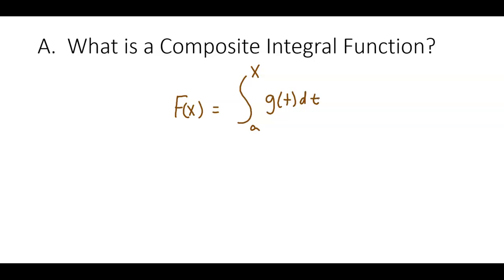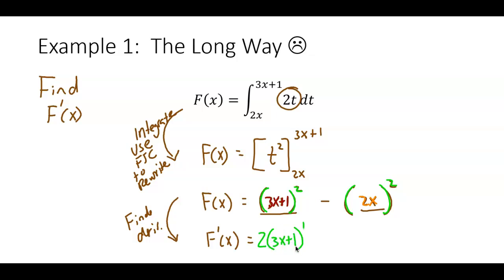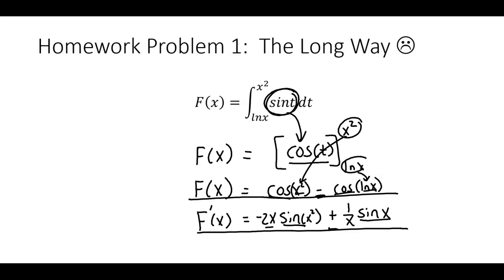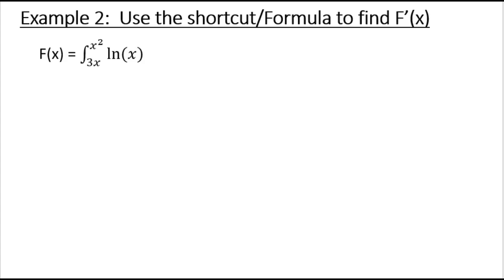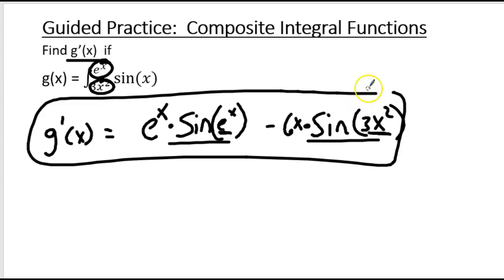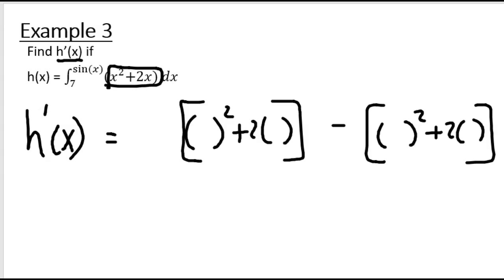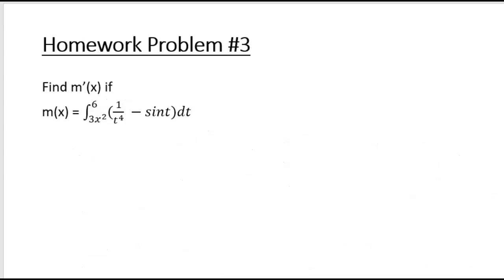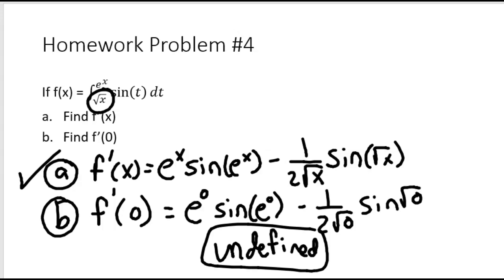Calc 6.8 Derivatives of Comp. Int. Functions 20/21